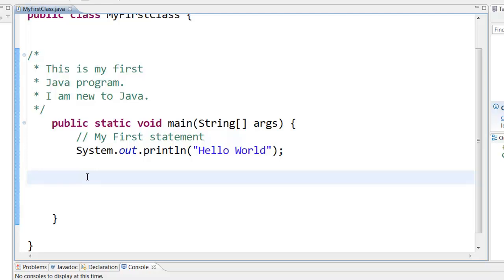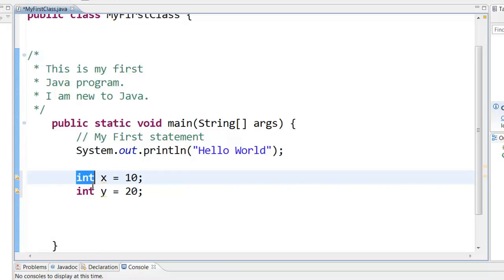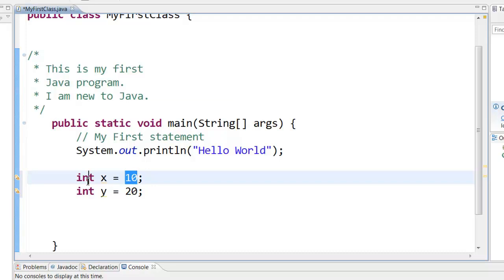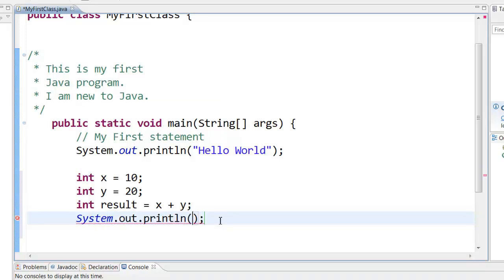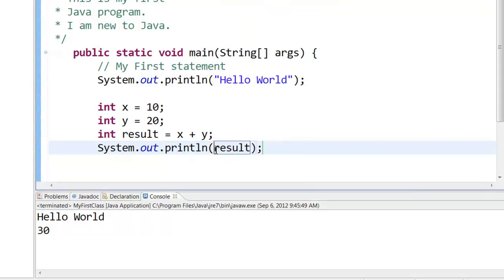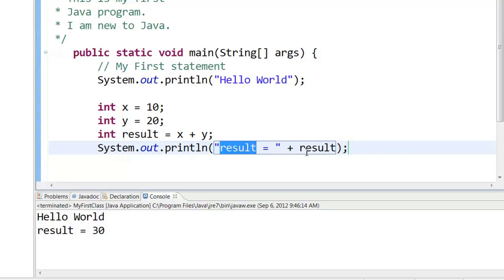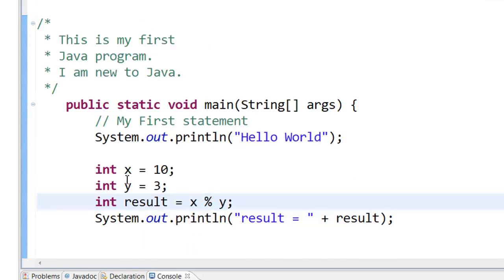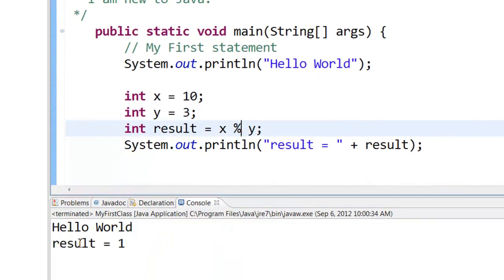P4 Add Two Numbers - Java in 4hrs step by step